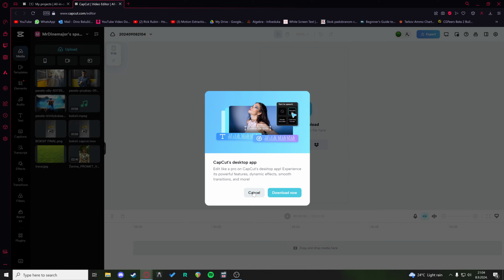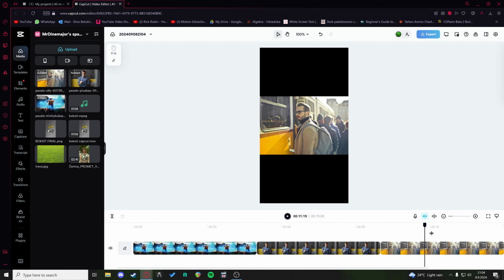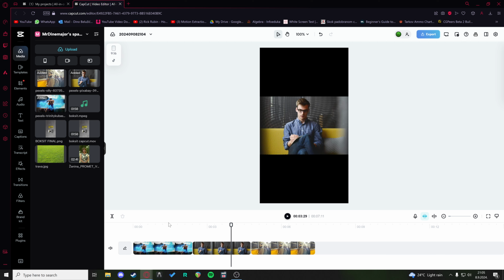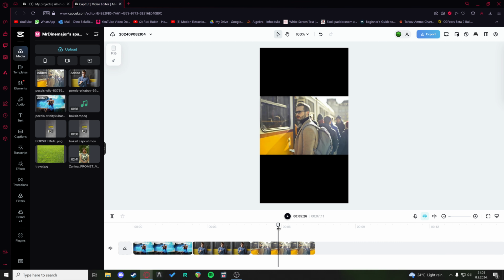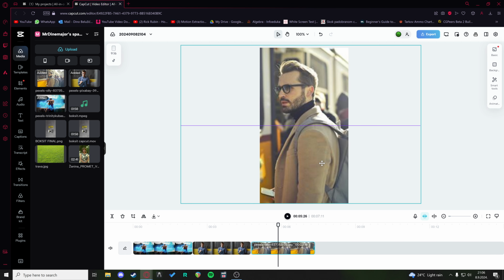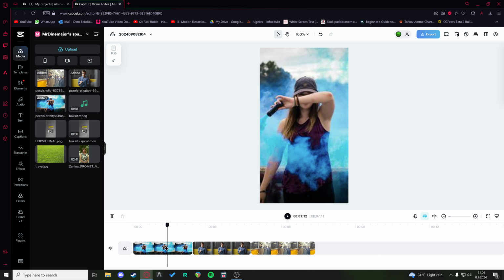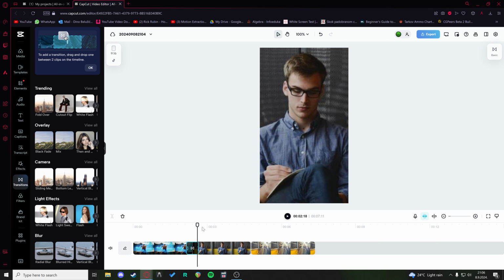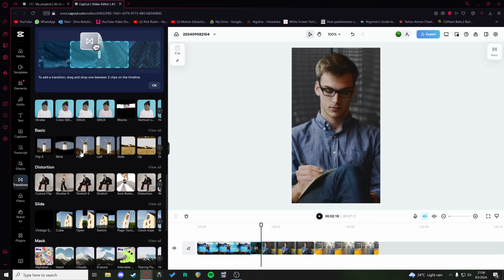How to Make Slideshow Reel on Instagram (Full Guide)